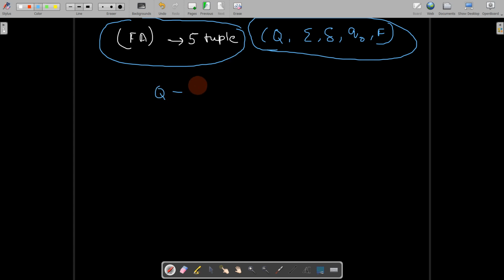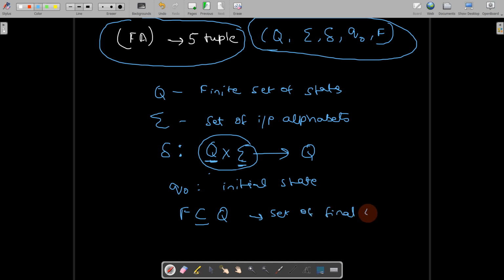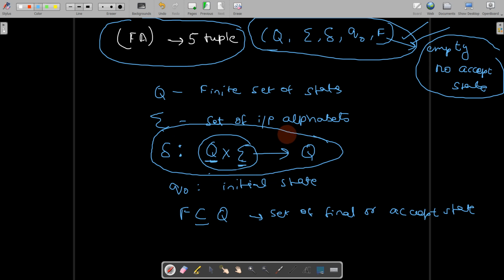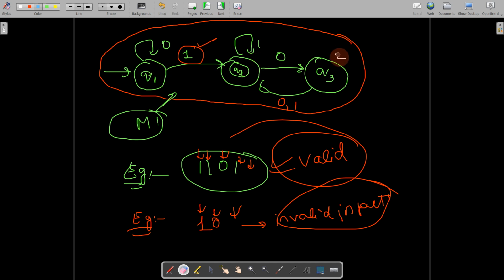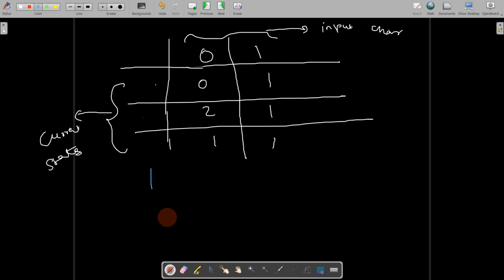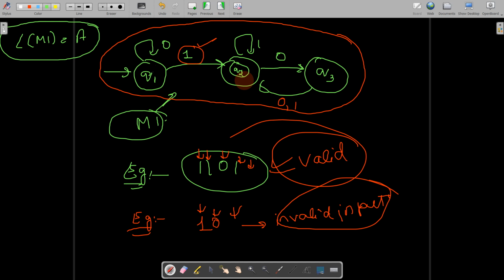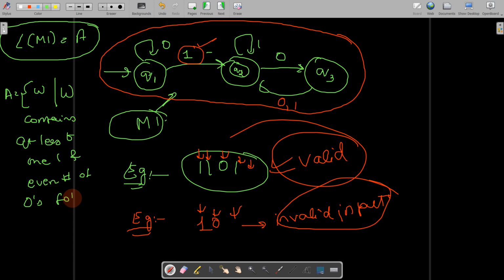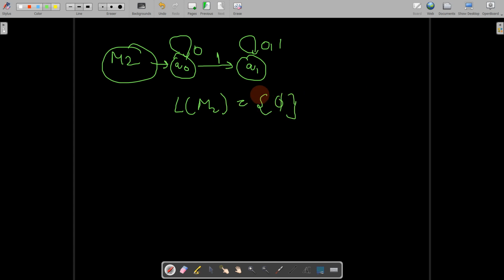formal definition of Finite Automata and why important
What are languages accepted by a finite automaton and formal definition